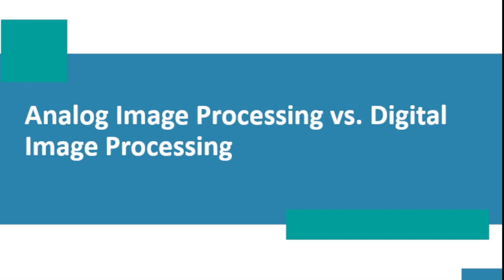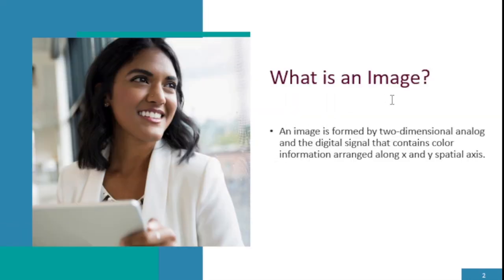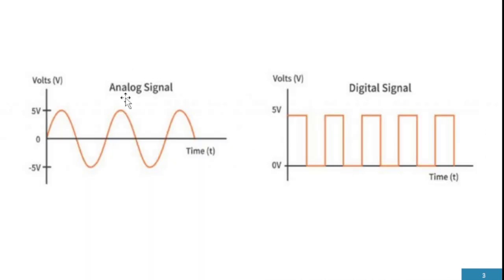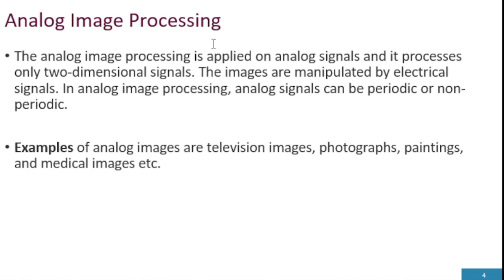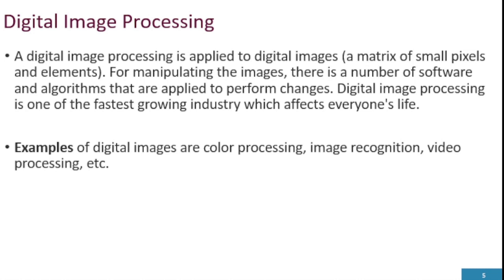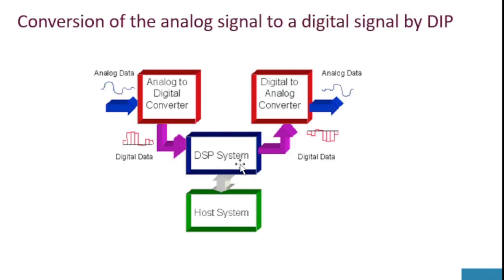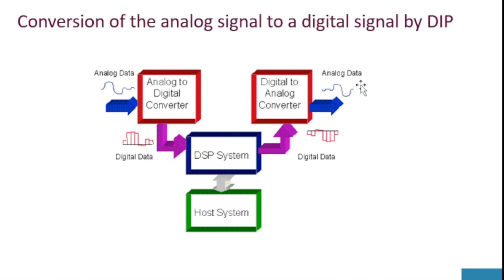Digital image processing vs analog image processing|| complete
Welcome to @BlendtheTrouble-db8dw
In this video you will learn :
What is image?
what are the analog and digital signals?
Difference between analog and digital image processing?